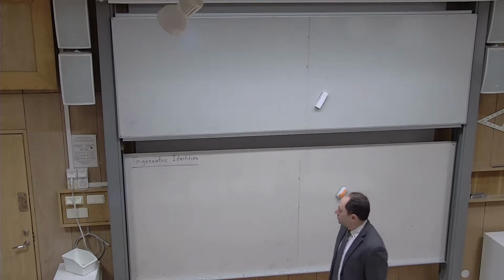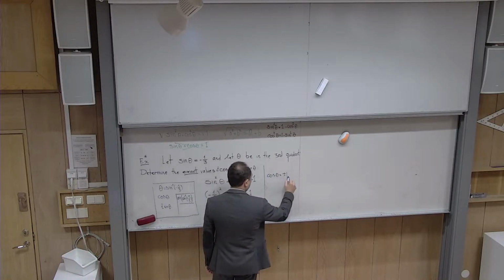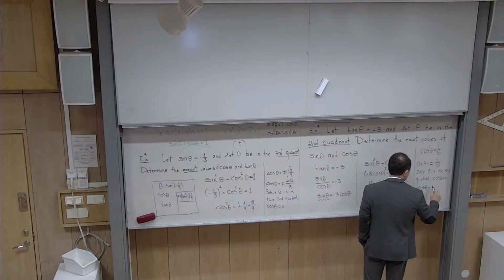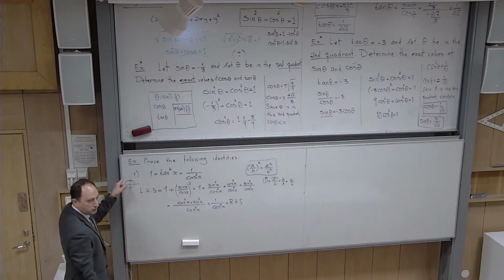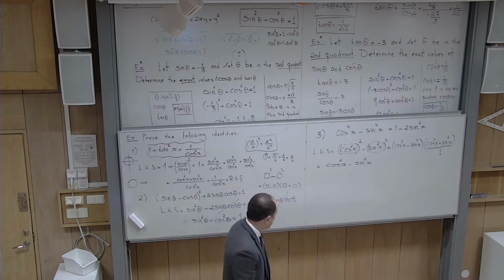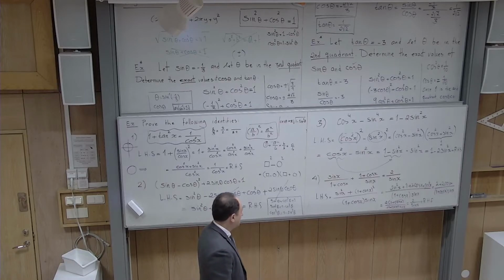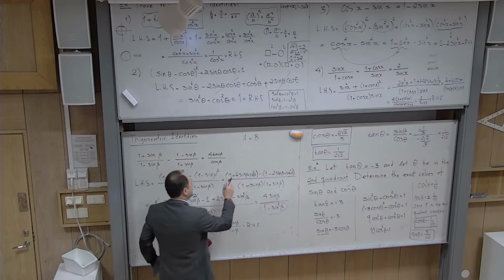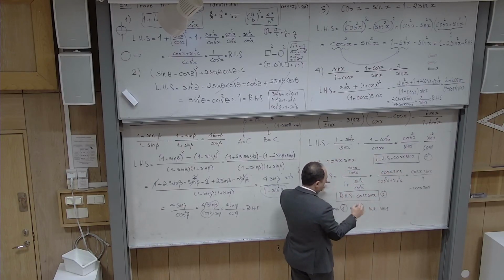Matematik 4, Trigonometry, Trigonometric Identities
In this video,  I discuss trigonometric identities, and present some related examples.